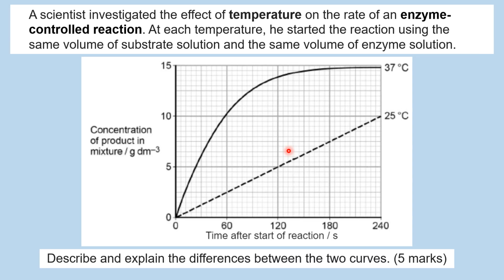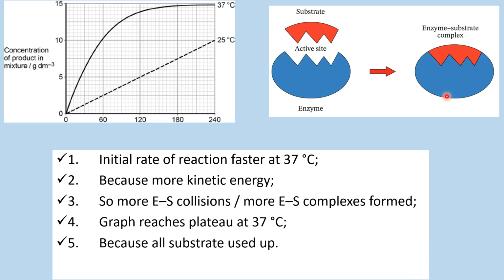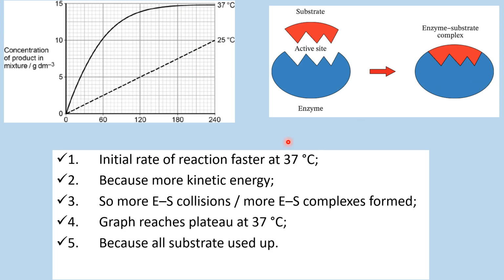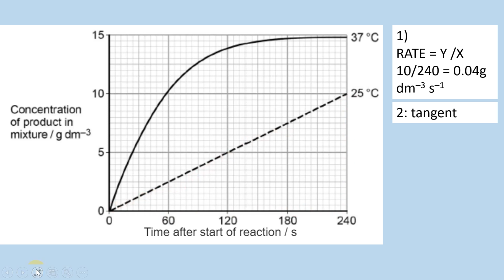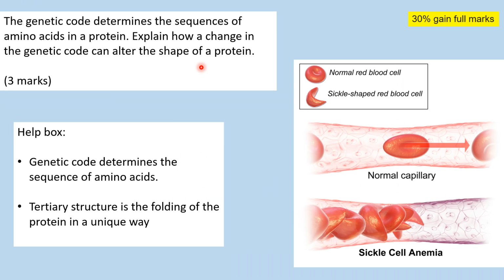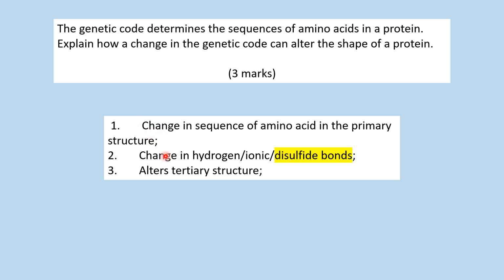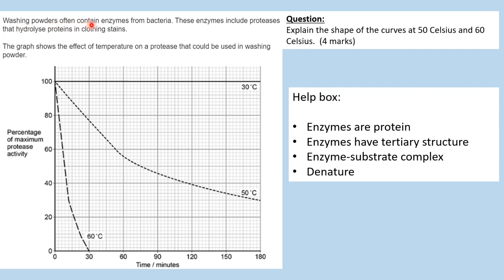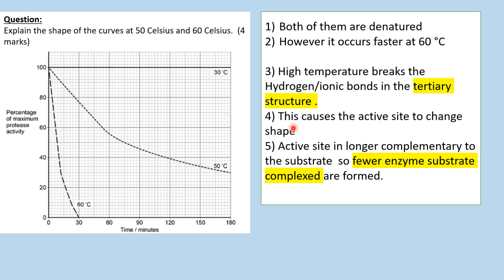Key Exam Questions Enzymes - AQA A Level Biology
Many students fail to get a good mark despite revising well. This video shows you how to tackle questions and key words to be used in for exams.